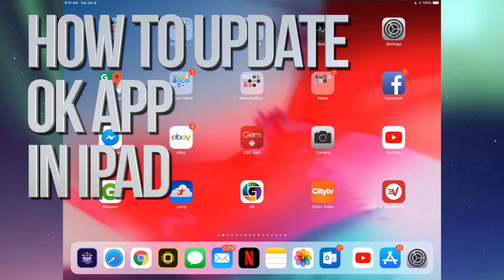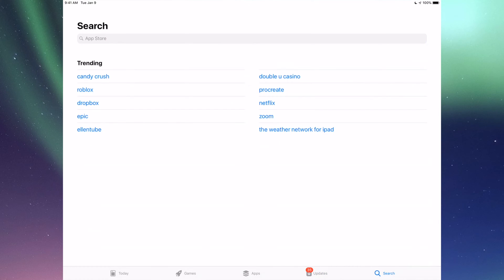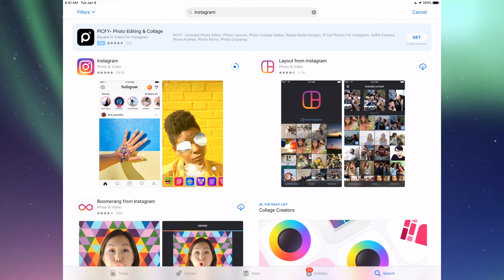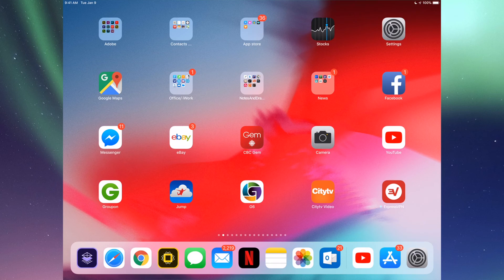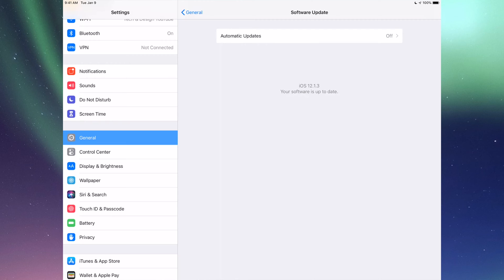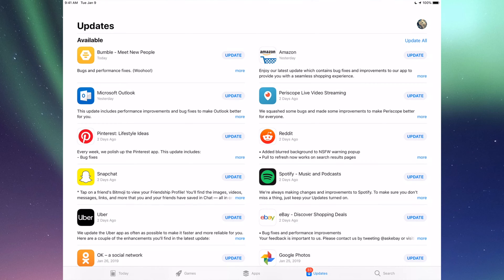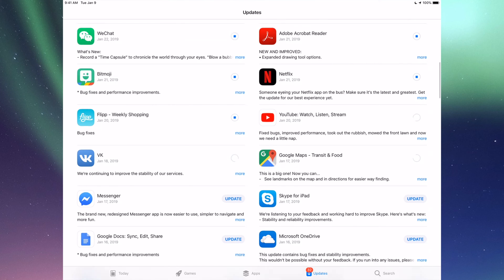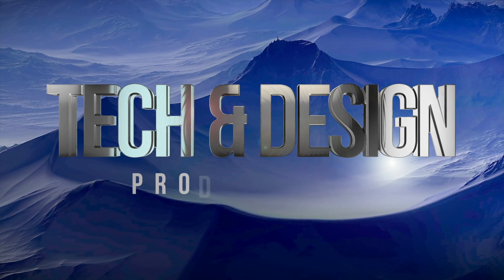How to Update OK app in iPad, iPad mini, iPad Pro, iPad Air